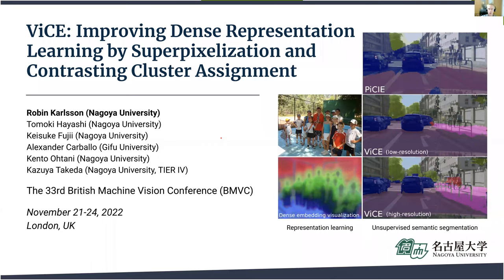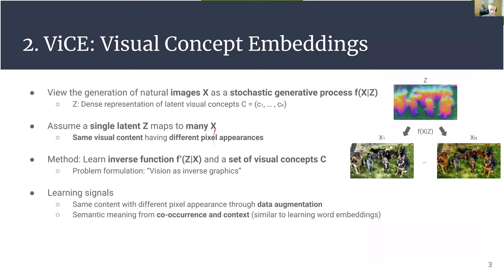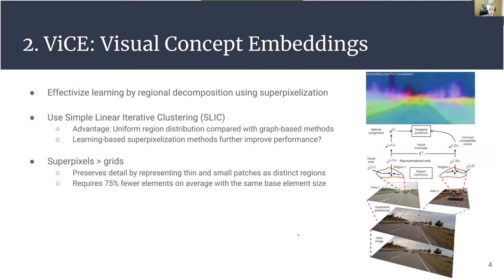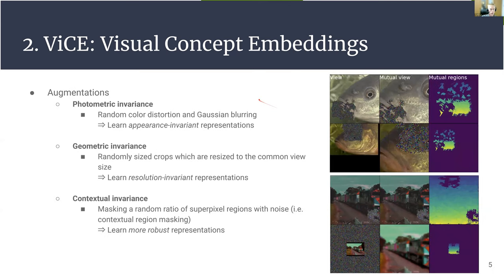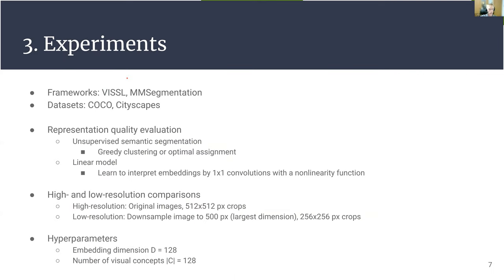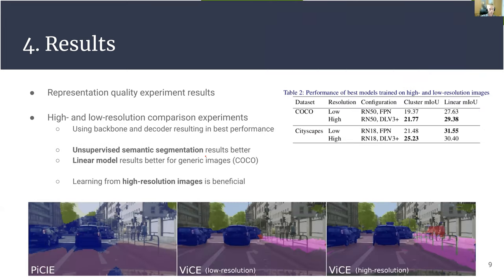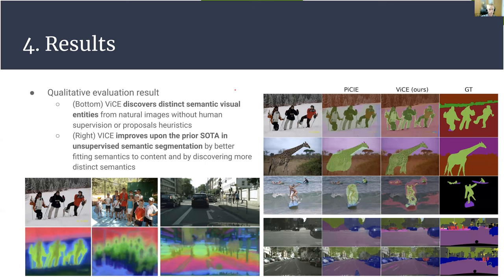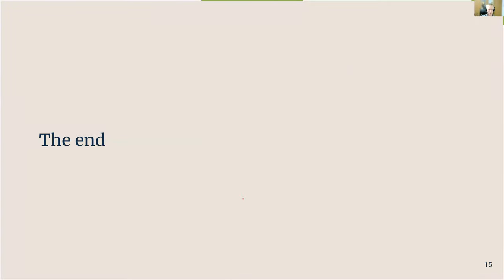Paper 0699 - BMVC 2022